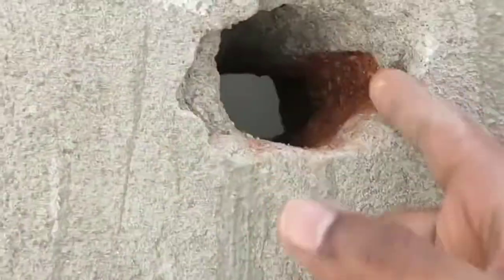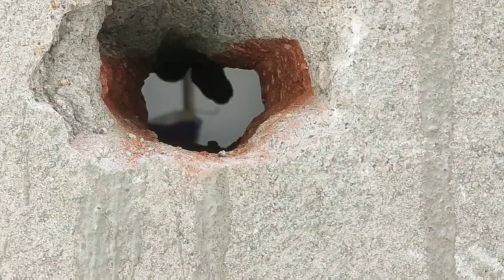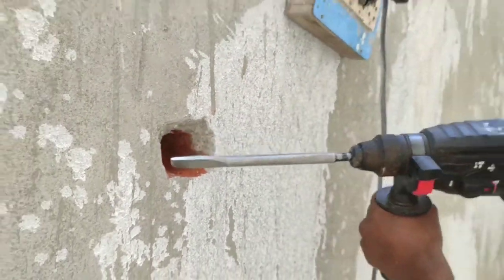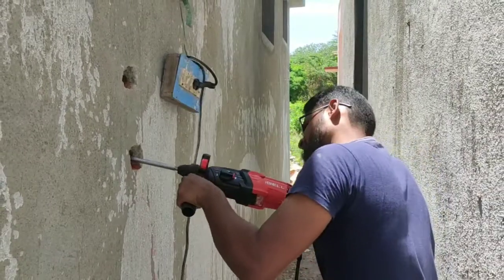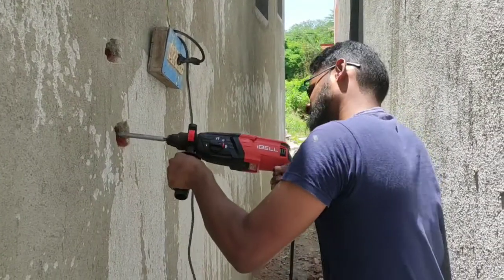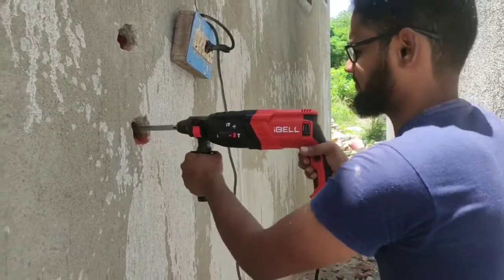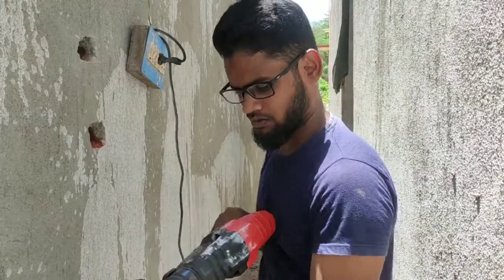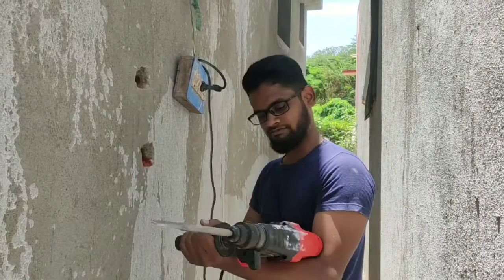Use head phones for voice//I bell Hammer drilling machine work experience // in tamil//@DMSzone